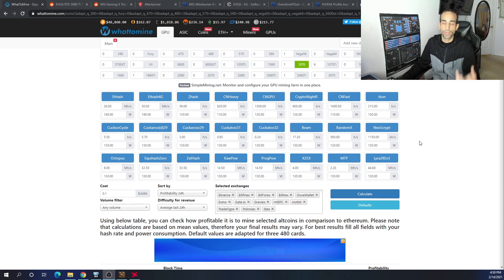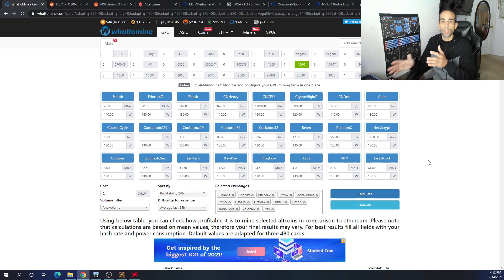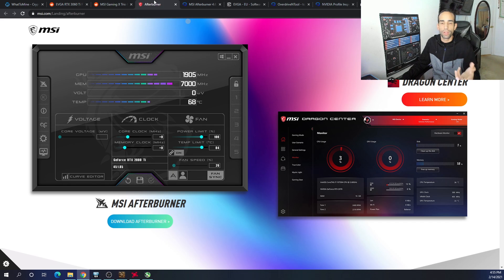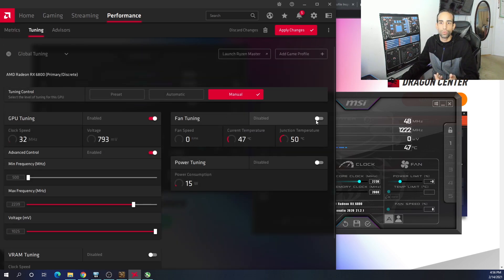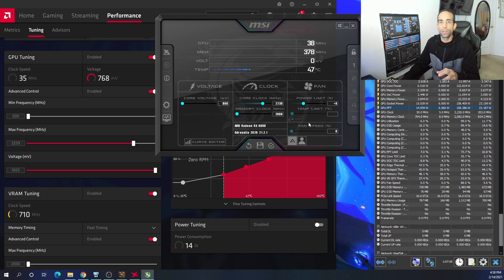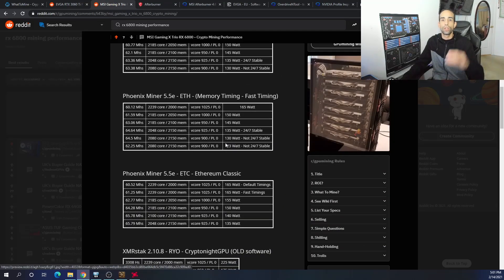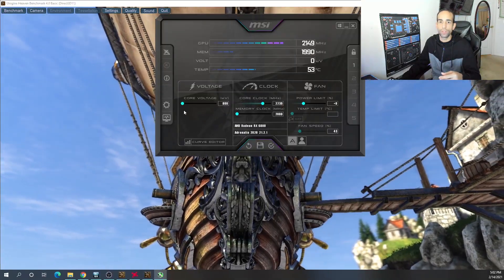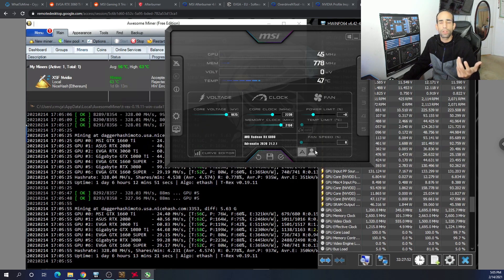How I Tune my GPUs for Crypto Mining